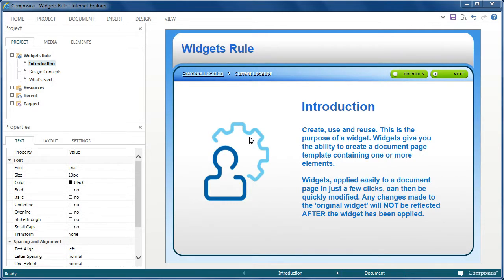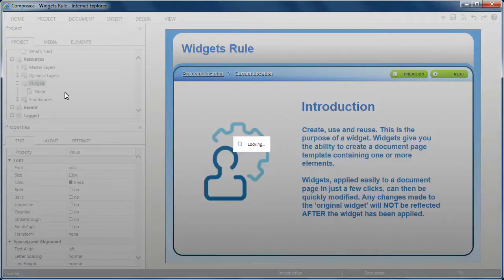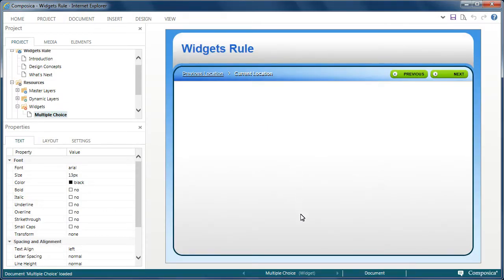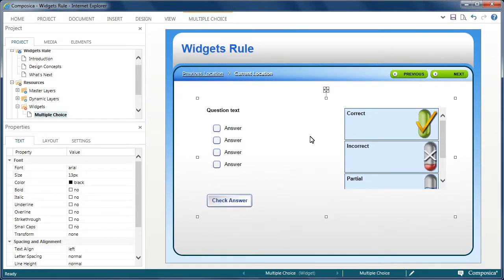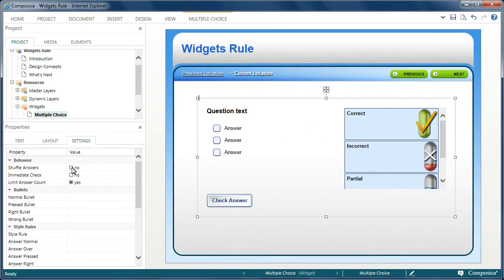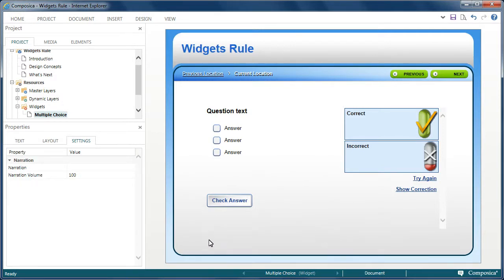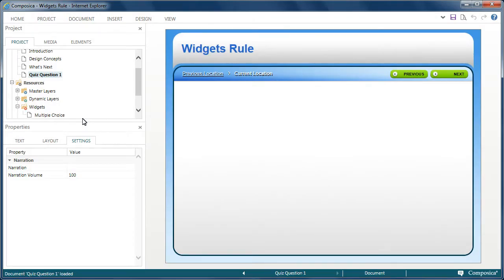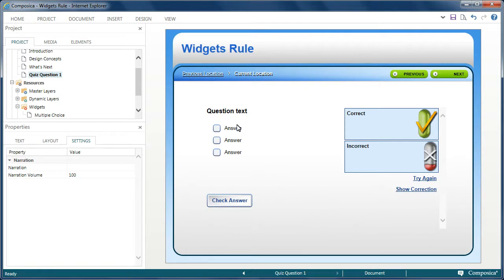Widgets (Composica)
Learn how to create document page templates called Widgets that you can use again and again while building your Composica course pages.